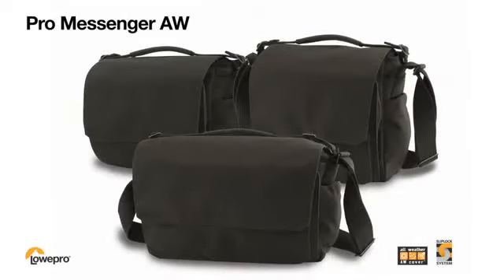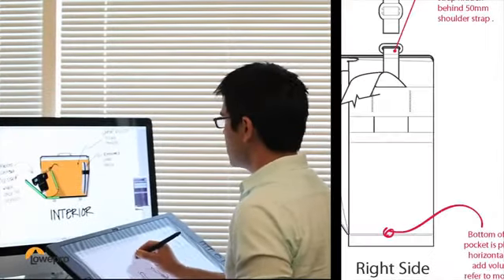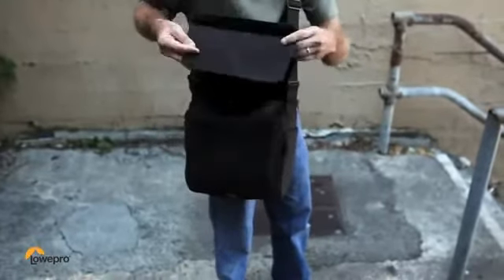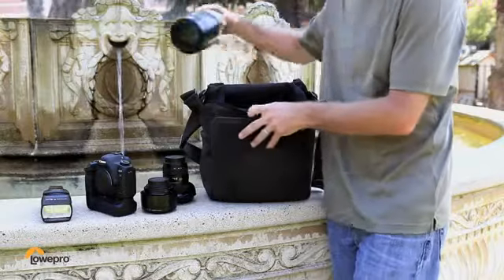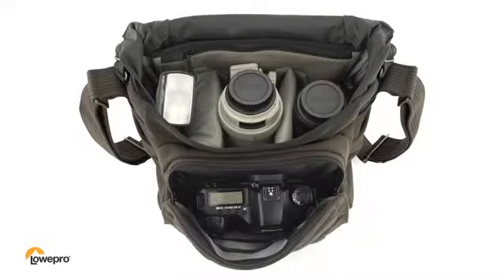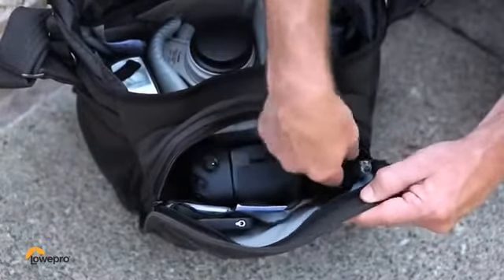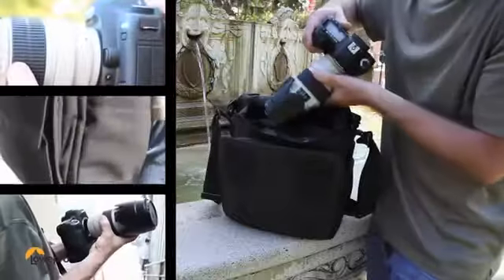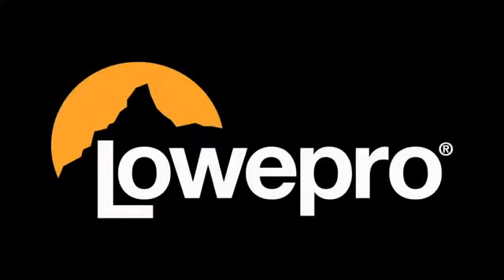Lowepro Pro Messenger Bag